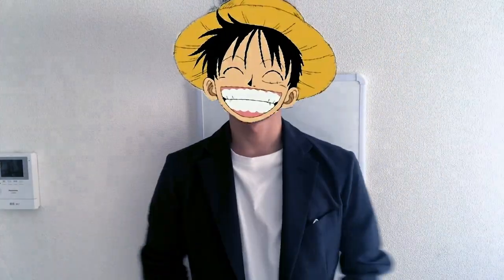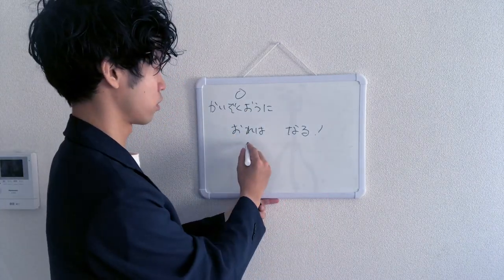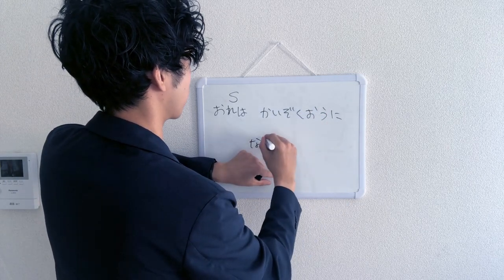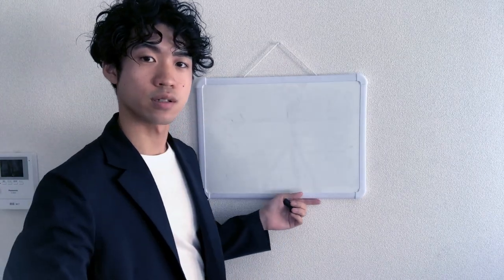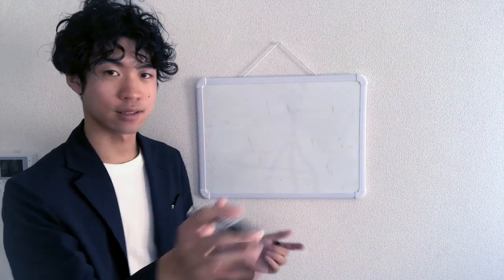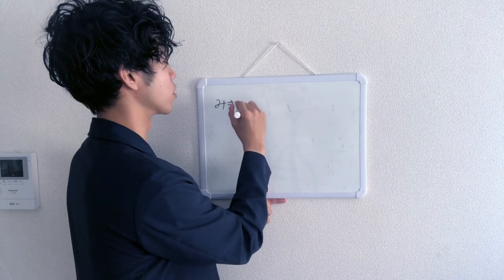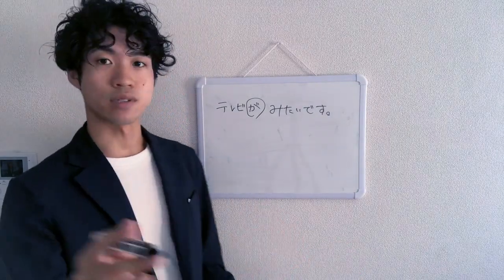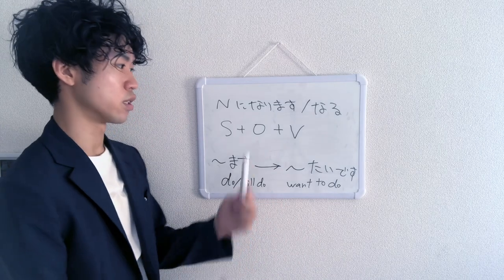How To Talk Like Luffy? | Anime Learn Japanese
How to talk like Luffy? Well, you're about to learn how...